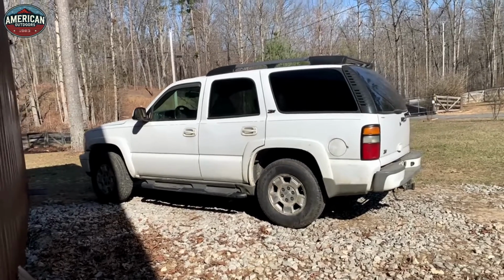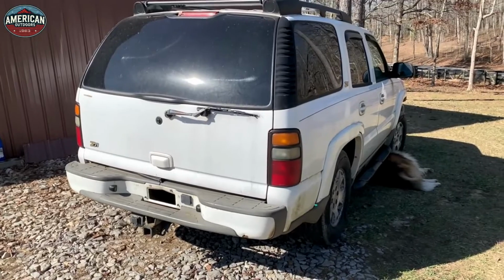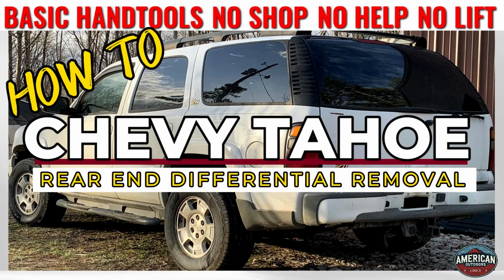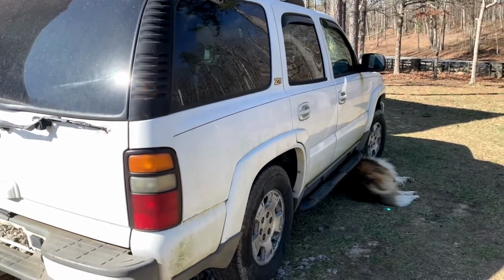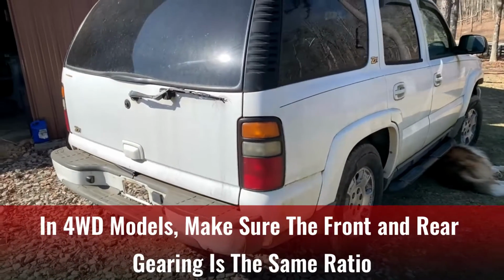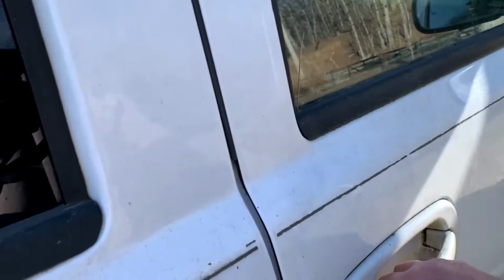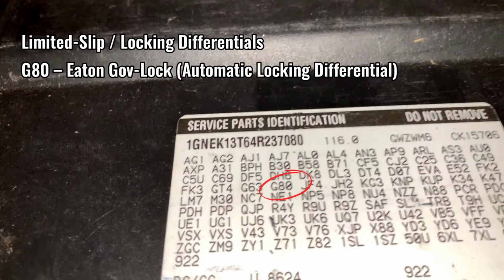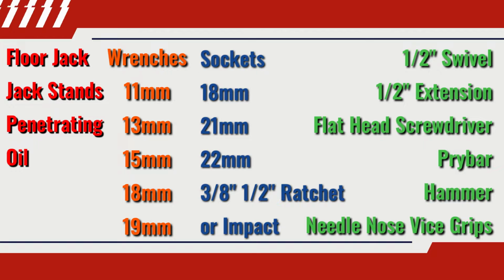Budget Mechanic Tackles FULL Rear End Swap!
How To Remove The Rear Differential Assembly From Your GM SUV
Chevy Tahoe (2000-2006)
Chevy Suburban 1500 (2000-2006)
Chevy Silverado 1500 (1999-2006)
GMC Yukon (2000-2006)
GMC Yukon XL 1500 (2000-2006)
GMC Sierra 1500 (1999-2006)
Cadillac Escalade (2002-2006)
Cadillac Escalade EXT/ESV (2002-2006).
I'll do the removal without using any fancy tools, outdoors on the ground with just a jack and a couple of jackstands. This video is meant for those on a budget, or without the knowhow to replace pinion or carrier bearings when they fail.
These models use coil spring rear suspension (like your Tahoe), which is crucial for a direct bolt-in replacement. The 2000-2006 GM SUVs and Trucks with a 10-bolt 8.6" rear axle are the most direct swap options:

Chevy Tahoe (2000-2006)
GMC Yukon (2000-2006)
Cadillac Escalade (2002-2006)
These models use coil spring rear suspension (like your Tahoe), which is crucial for a direct bolt-in replacement.

Western Adventures